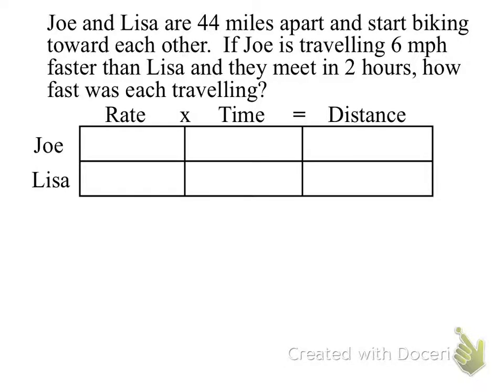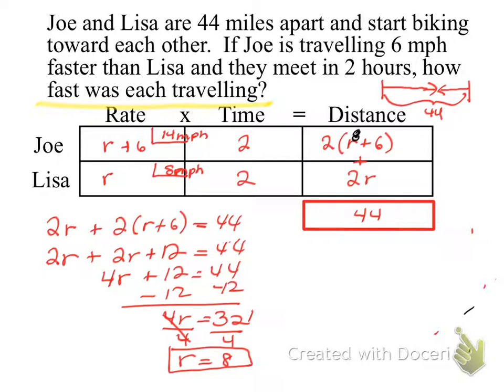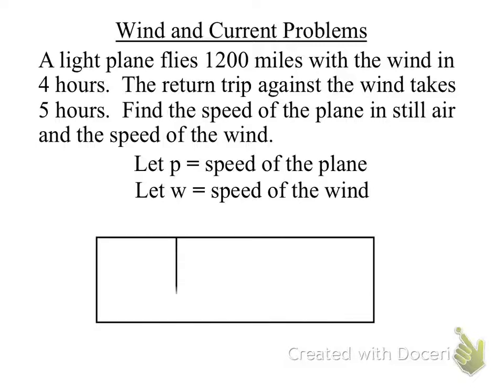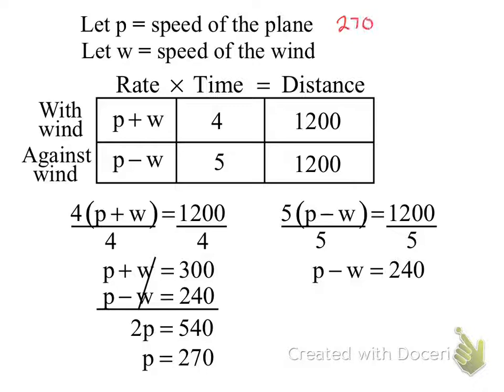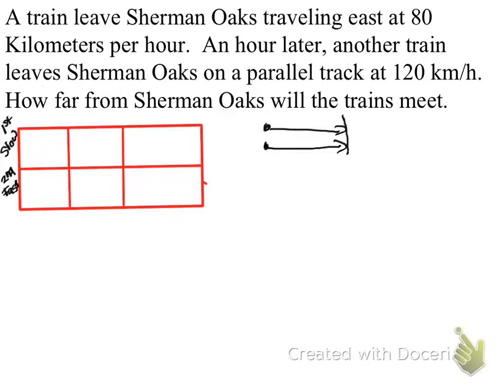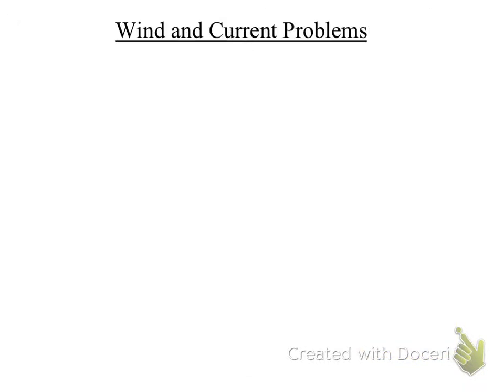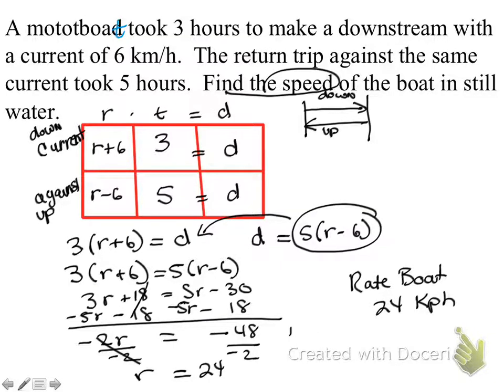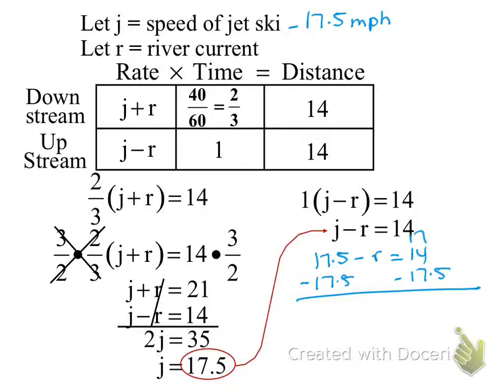8.5 Motion Part 2